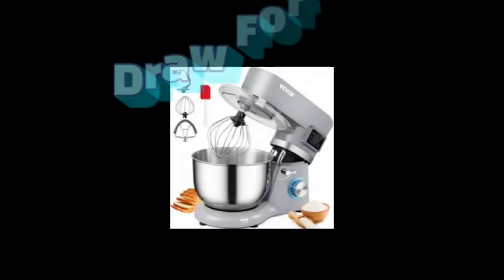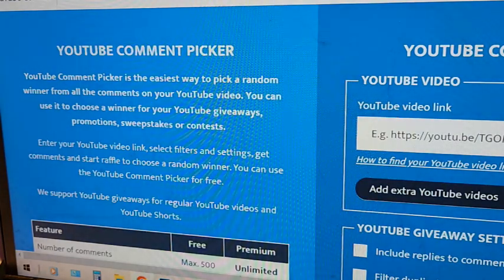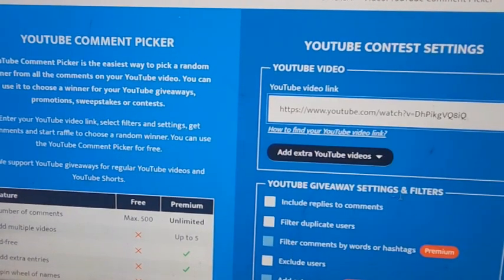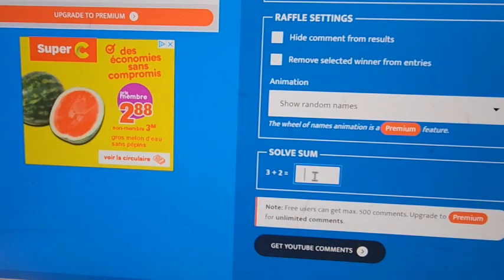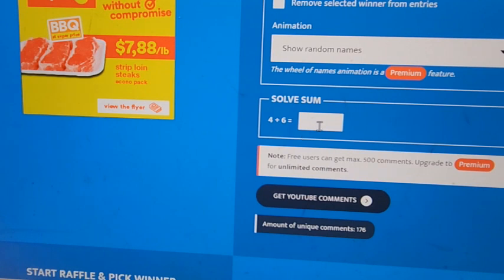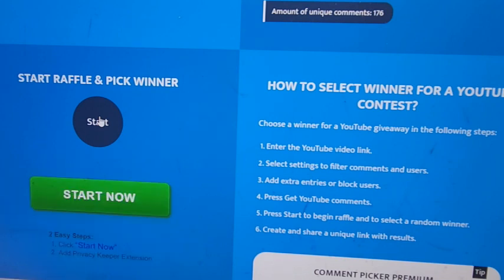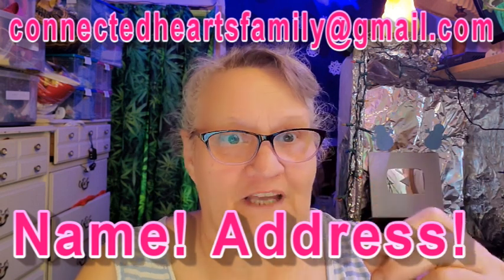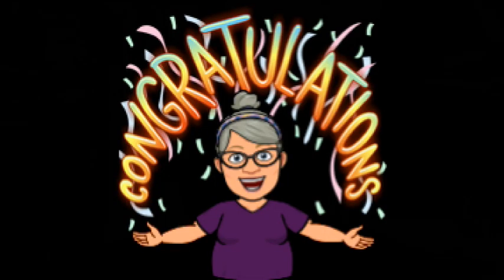Draw For The Vevor Stand Mixer